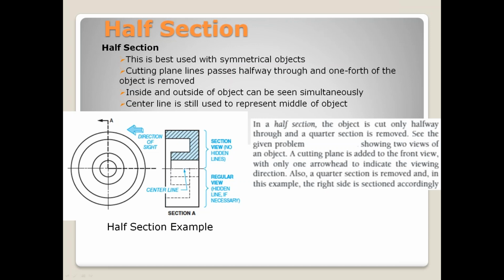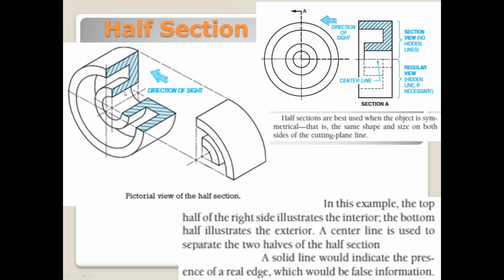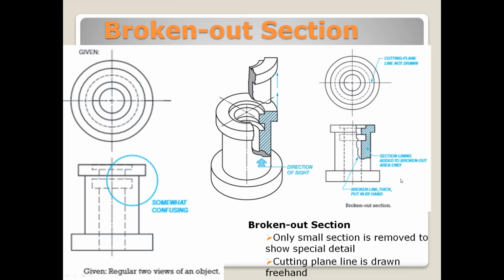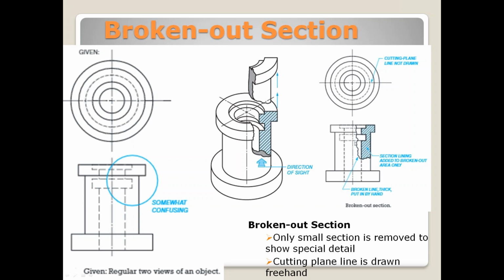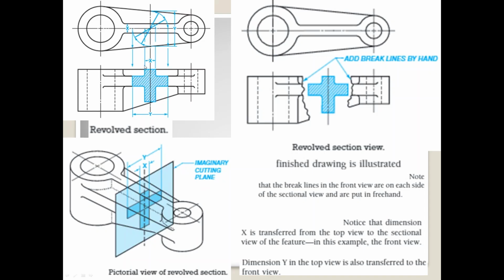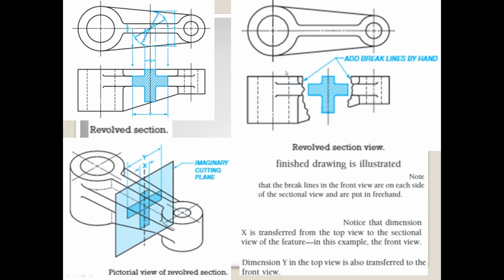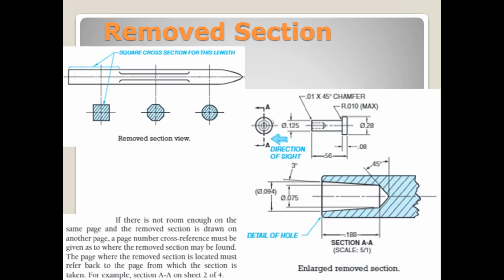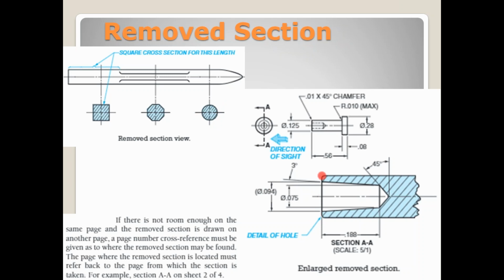Video 3 Chapter 7 Half to Removed Sections